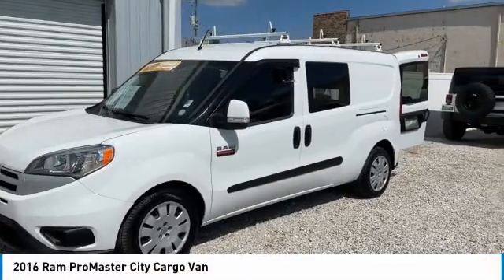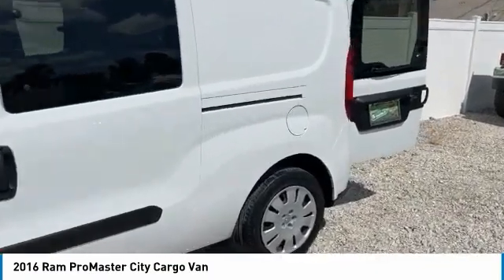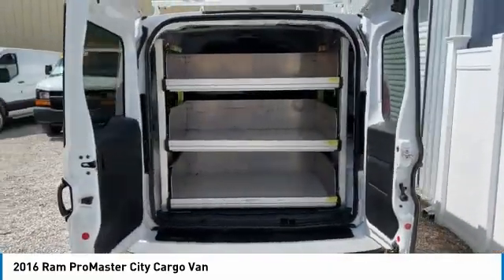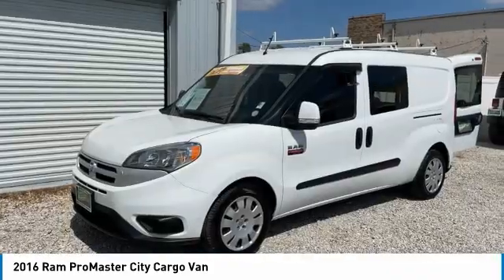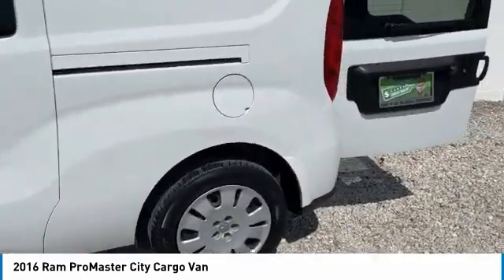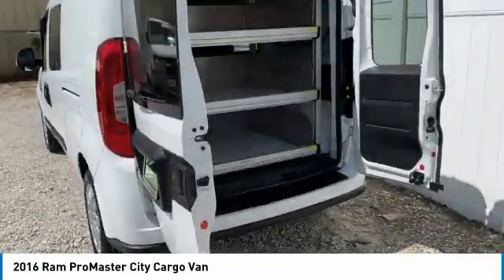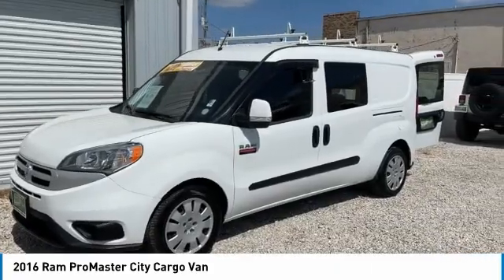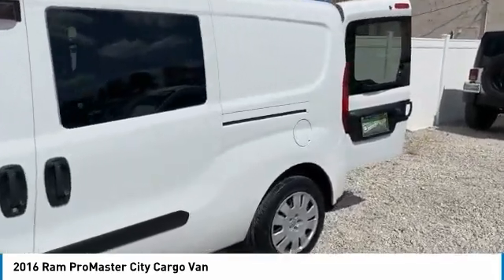2016 Ram ProMaster City Cargo Van 14790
2016 RAM PROMASTER CITY CARGO VAN Fort Myers, FL
Stock# 14790

Mint Motors
2290 Bruner Lane

Mint Motors is honored to present this 2016 Ram ProMaster with ONLY 64k original miles is now available. With installed storage drawers and roof rack, this Ram ProMaster is ready to serve your business. This cargo van with great mileage is fully equipped with a powerful Regular Unleaded I-4 2.4 L/144 engine, sliding passenger doors with tinted, vented glass, ParkSense Rear Park Assist System, ParkView Rear Back-Up Camera, PREMIUM CLOTH BUCKET SEATS, Vinyl Door Trim Insert, Variable Intermittent Wipers, Urethane Gear Shifter Material, Trip computer, and ice cold AC. There's so much value this Ram ProMaster brings to the table. Do not hesitate to contact a no pressure customer advocate at (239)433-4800 for your VIP SHOWING and virtual test drives. **

There are many options when it comes to Cargo Vans and Work Vehicles. Contact Mint Motors, located in Fort Myers, FL near Estero, Bonita Springs, Naples, Port Charlotte, Punta Gorda, and more. We ship nationwide. **

WE HAVE MANY MORE VEHICLES ON SITE, check them out on our website at MINTMOTORS1.COM, Home of  NO HASSLE EXPERIENCE.  Mint Motors proudly serves as a luxury used car dealership and cargo van dealer in Fort Myers, FL near Naples, Bonita Springs, Estero, Punta Gorda, Lee County, Collier County, and beyond. We ship nationwide.

** All information listed herein is compiled from the Manufacturer when the vehicles were brand new. Mint Motors goes out of their way to include all keys, floor mats, and extra accessories for every vehicle. Unfortunately, due to the nature of used cars. Mint Motors does not warrant or guarantee these items for every vehicle sold.